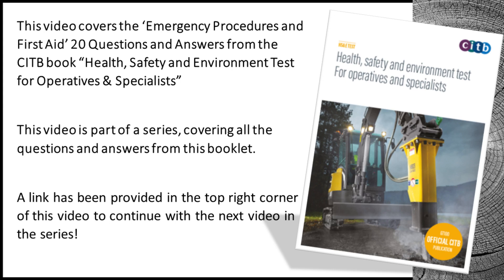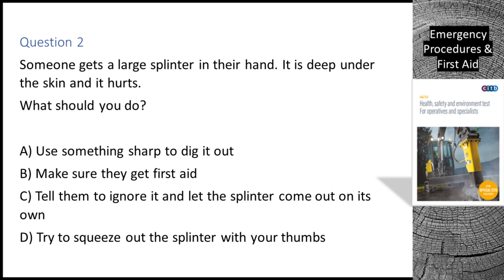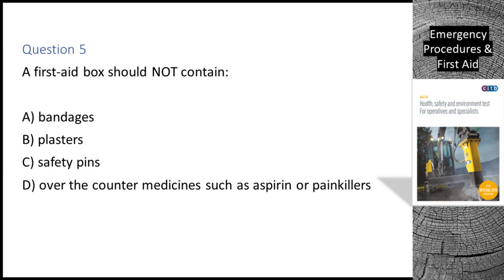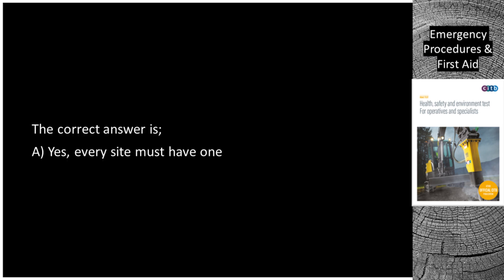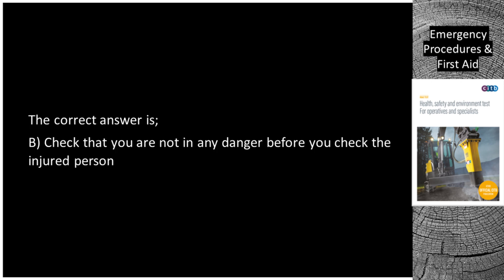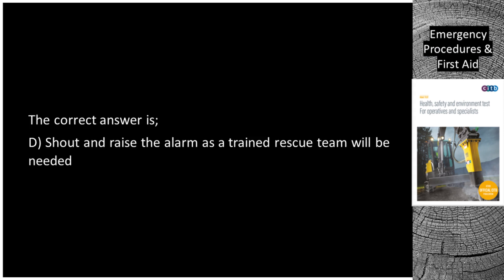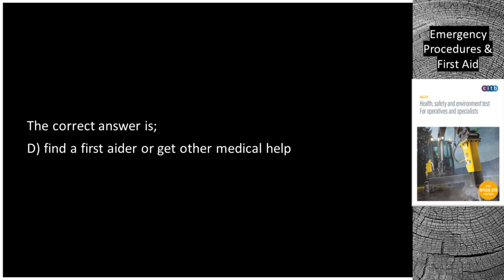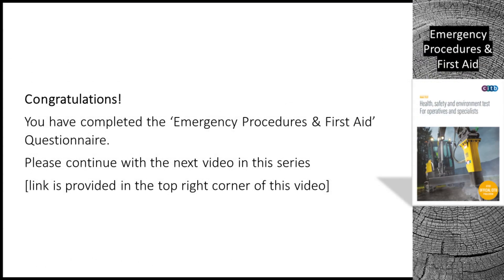CSCS Test 2023 - 20 New Q&A | CSCS Card UK | CiTB Test UK 2023 | CSCS Test Preparation 2023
Hey folks,